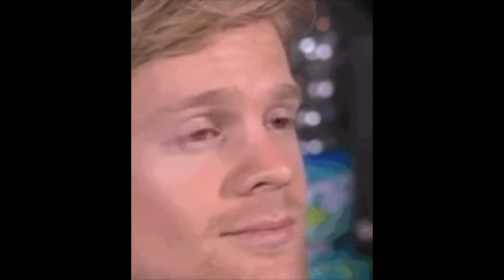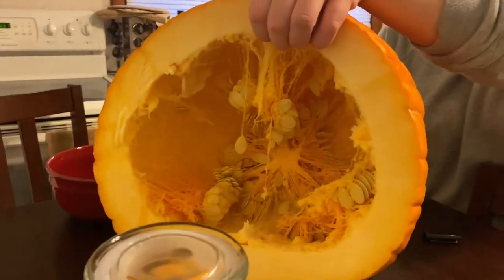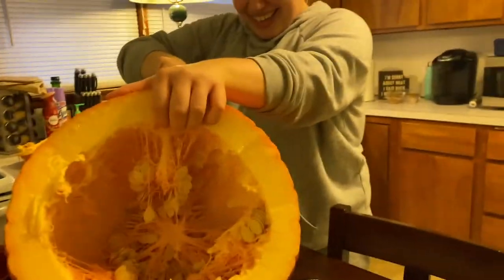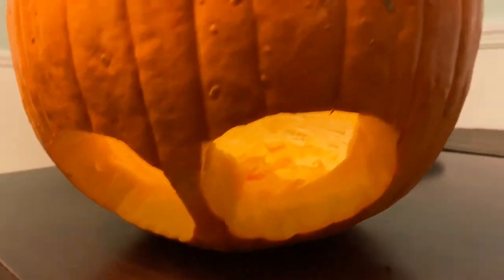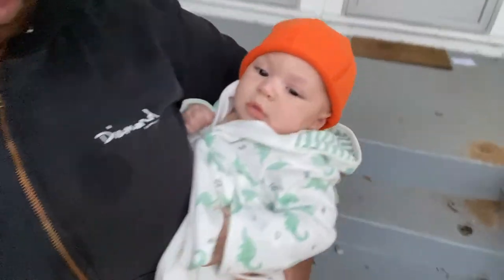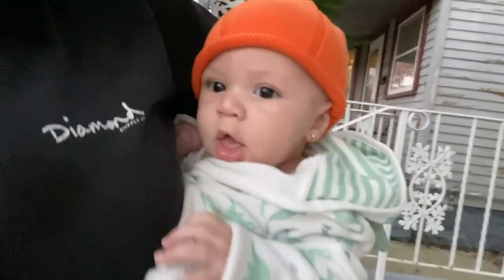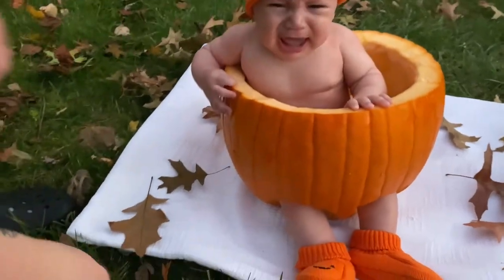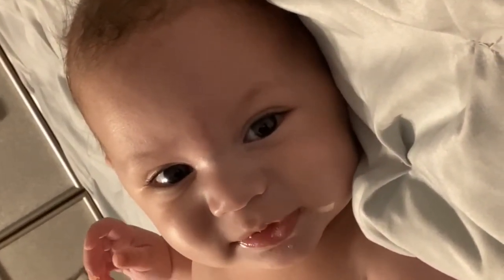1ST PUMPKIN (FAIL) HE FELL OVER | 5-MIN DIY BABY PUMPKIN CARVING